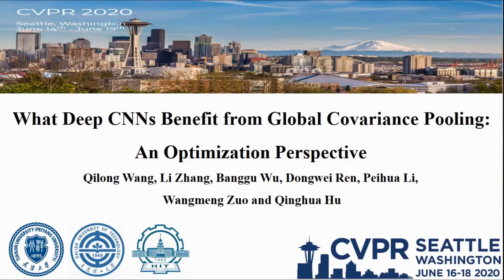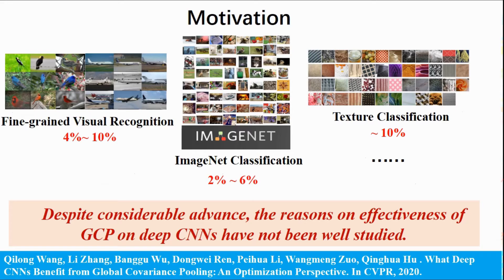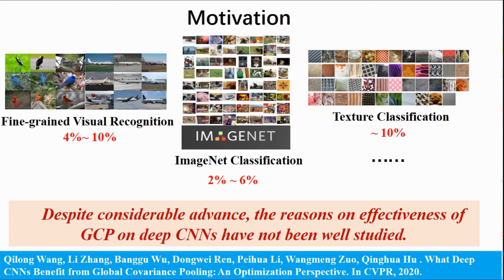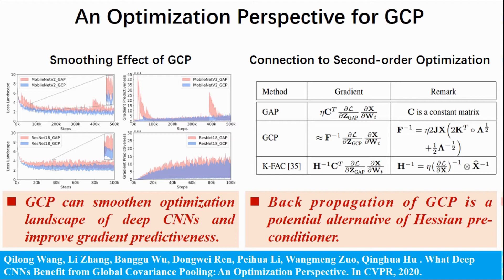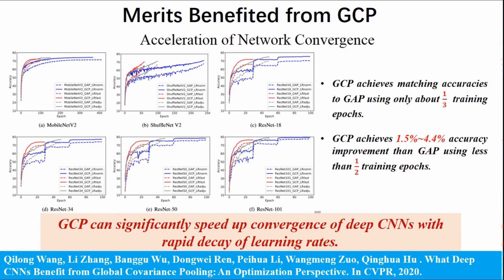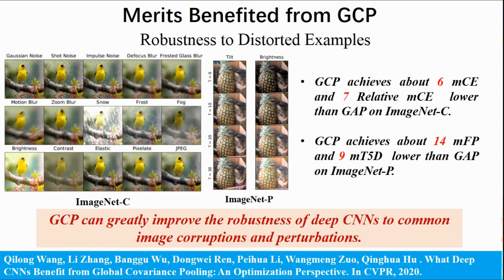What Deep CNNs Benefit From Global Covariance Pooling: An Optimization Perspective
Authors: Qilong Wang, Li Zhang, Banggu Wu, Dongwei Ren, Peihua Li, Wangmeng Zuo, Qinghua Hu Description: Recent works have demonstrated that global covariance pooling (GCP) has the ability to improve performance of deep convolutional neural networks (CNNs) on visual classification task. Despite considerable advance, the reasons on effectiveness of GCP on deep CNNs have not been well studied. In this paper, we make an attempt to understand what deep CNNs benefit from GCP in a viewpoint of optimization. Specifically, we explore the effect of GCP on deep CNNs in terms of the Lipschitzness of optimization loss and the predictiveness of gradients, and show that GCP can make the optimization landscape more smooth and the gradients more predictive. Furthermore, we discuss the connection between GCP and second-order optimization for deep CNNs. More importantly, above findings can account for several merits of covariance pooling for training deep CNNs that have not been recognized previously or fully explored, including significant acceleration of network convergence (i.e., the networks trained with GCP can support rapid decay of learning rates, achieving favorable performance while significantly reducing number of training epochs), stronger robustness to distorted examples generated by image corruptions and perturbations, and good generalization ability to different vision tasks, e.g., object detection and instance segmentation. We conduct extensive experiments using various deep CNN architectures on diversified tasks, and the results provide strong support to our findings.